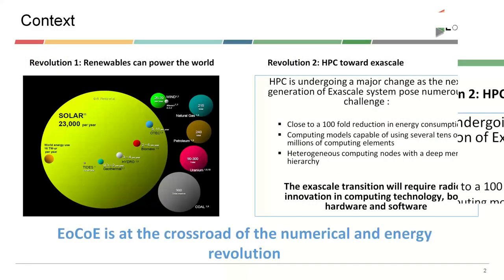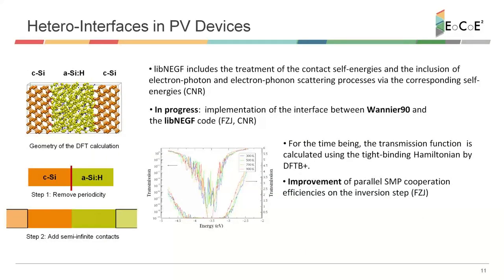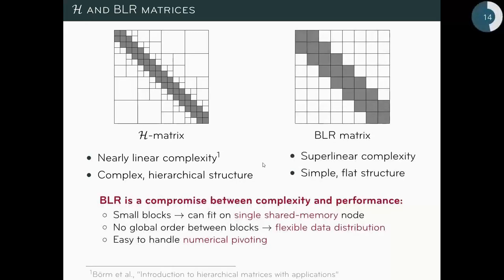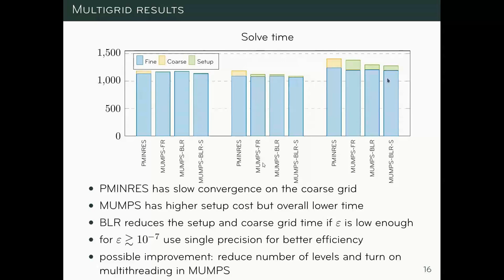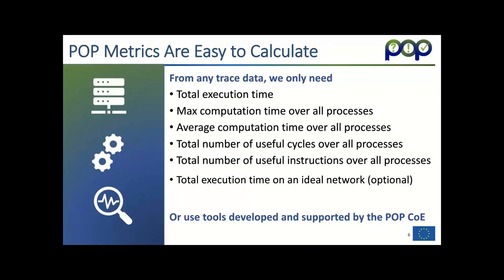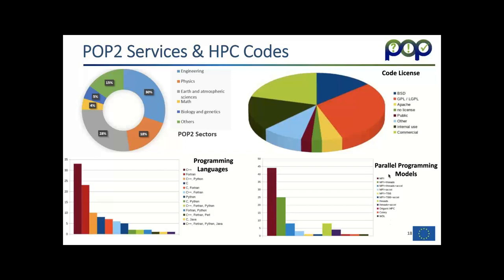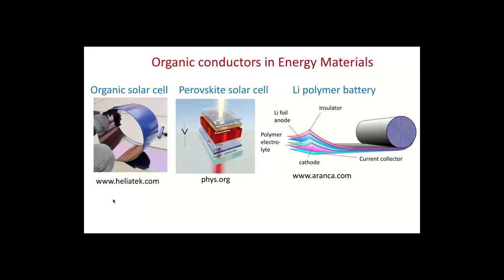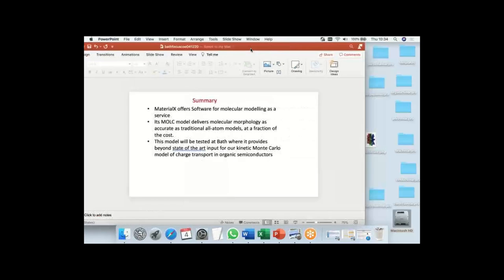FocusCoE Webinar: "Opportunities and Challenges for Industrial Applications"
This webinar covers some of the most critical research areas of the European Centres of Excellence (CoE) in high-performance computing, highlighting topics such as physical-mathematical modelling, numerical algorithms and scientific libraries. It includes several examples of how the CoE's activities and applications result in tangible benefits to address scientific and industrial challenges.

Speakers & Topics:
- Massimo Celino (ENEA): EoCoE: the European Energy oriented Centre of Excellence in HPC
- Alfredo Buttari (CNRS, France): Parallel block low-rank sparse direct solvers with applications
- Jose Gracia (HLRS, Germany): POP – Performance Analysis as a Service
- Alison Walker (Univ. of Bath, UK): Working with SME on the design of new energy materials